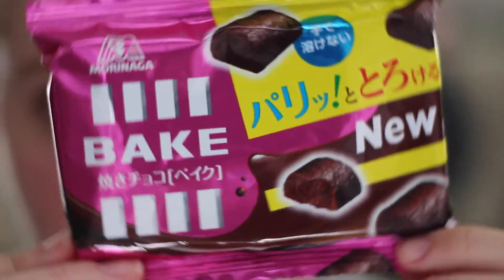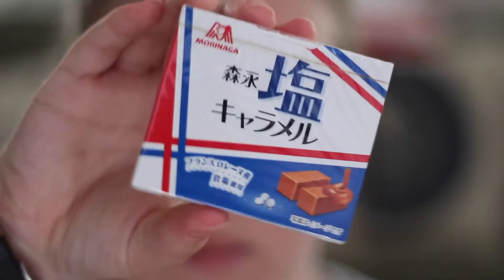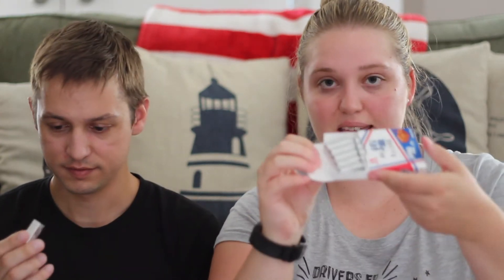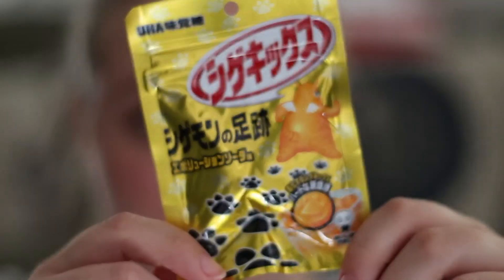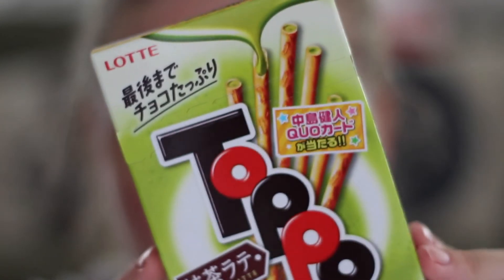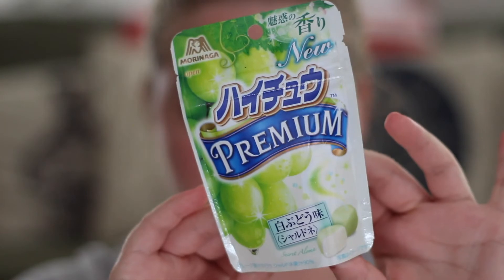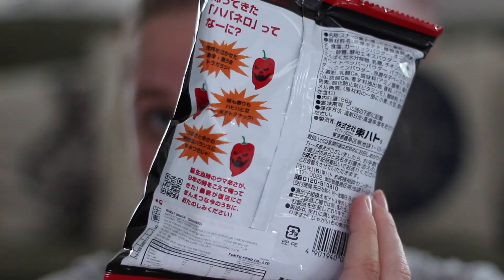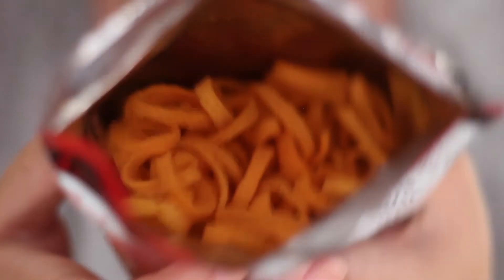Japanese Candy Taste Test #3 || JessChillinAbout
Here's our third Japanese taste test! Hope you all enjoy :)
As always thanks so much for checking out my channel and this video!

Jess :)